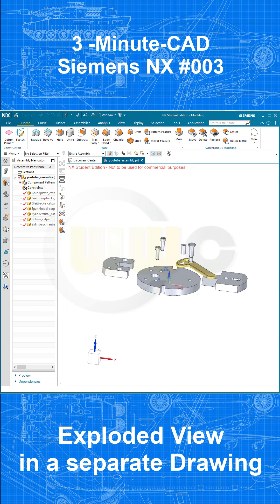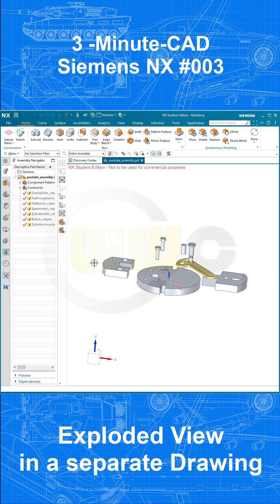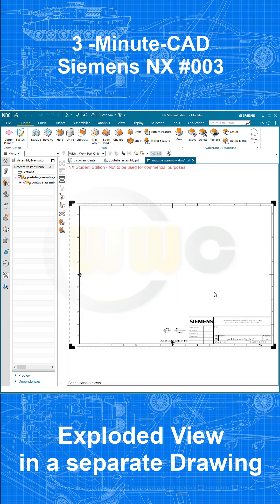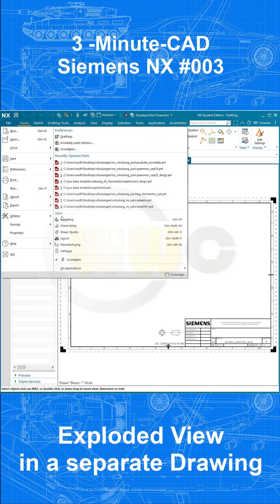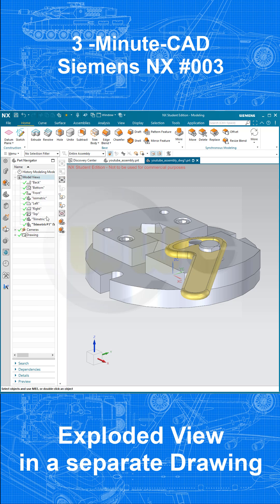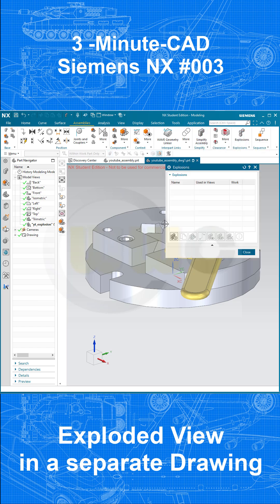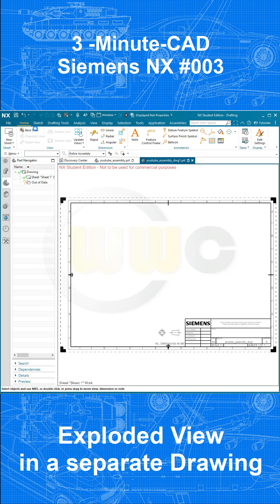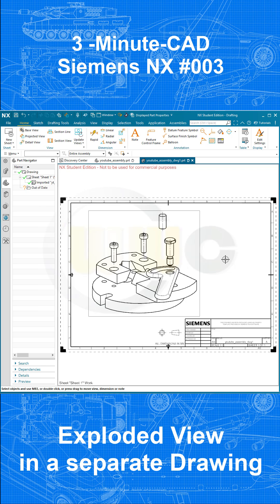3MC - Siemens NX #003 - Exploded View in separate Drawing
If you want to have an exploded view in a separate drawing you have to do it like this - enjoy!

Catia v5
Part Design, Assembly & Drafting
Siemens NX
SolidWorks
Surface Modelling / Flächenkonstruktion
Onshape
Drafting / Zeichnungen